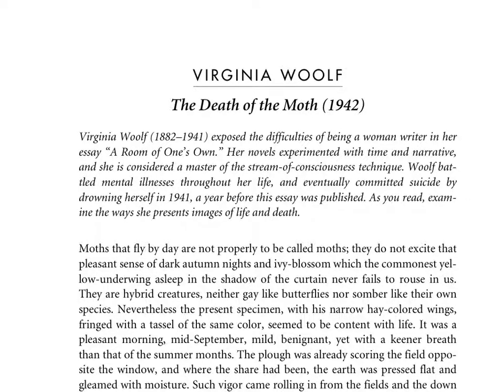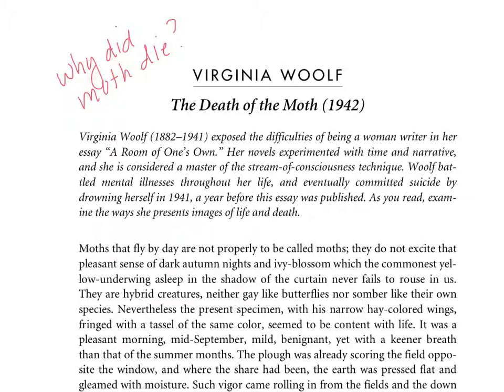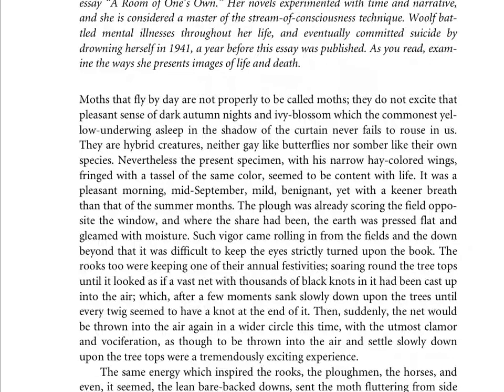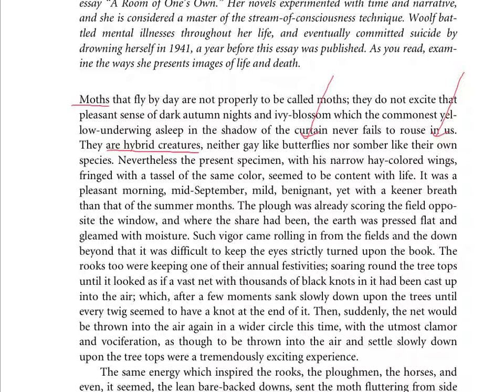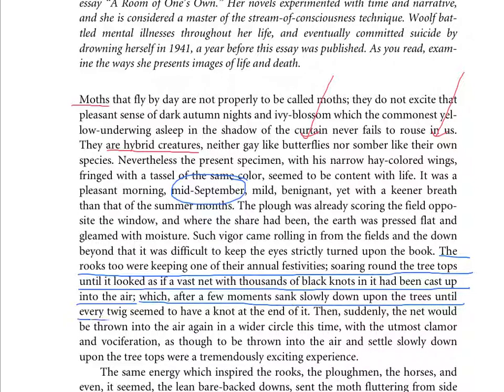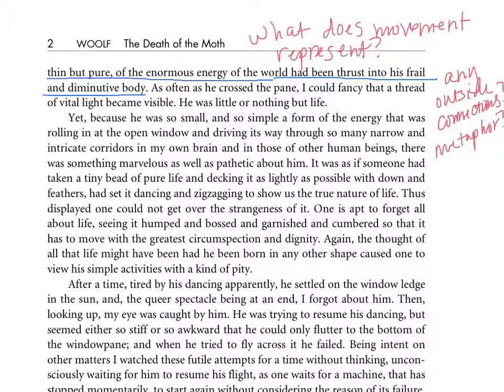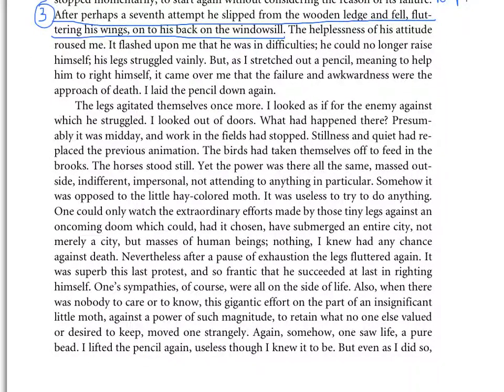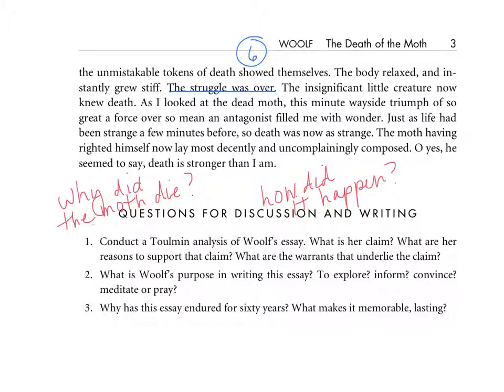annotating Virginia Woolf